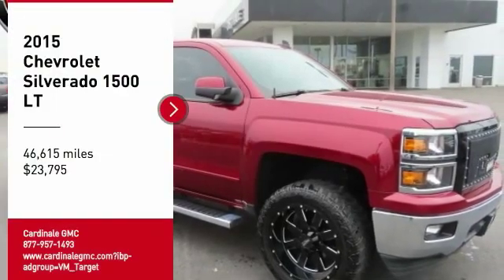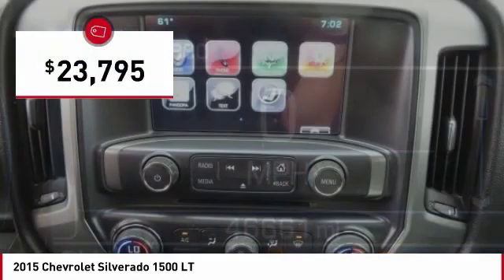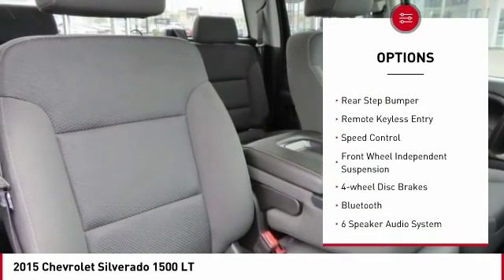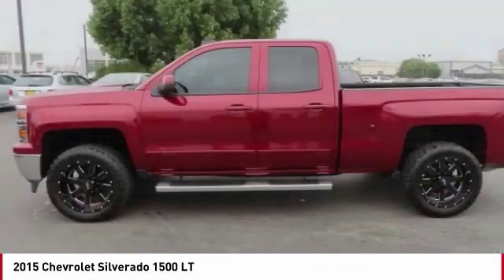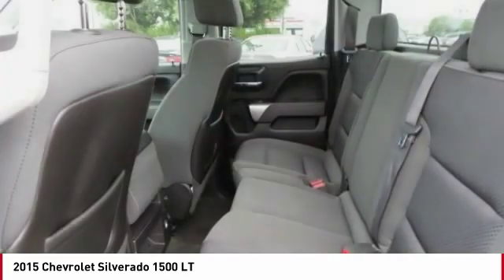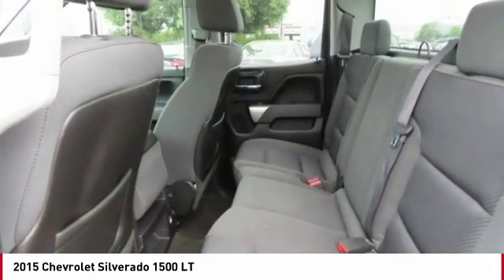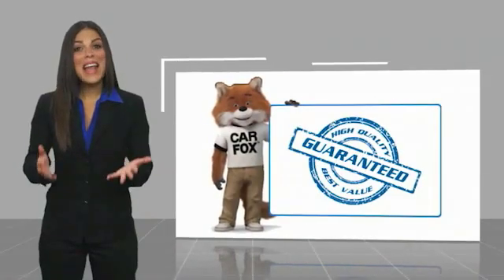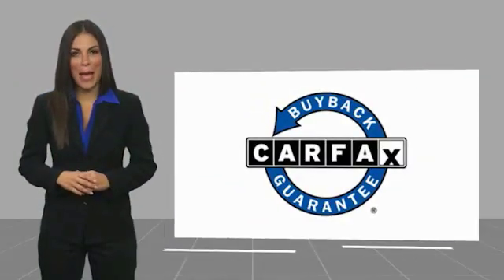2015 Chevrolet Silverado 1500 2015 Chevrolet Silverado 1500 LT FOR SALE in Seaside, CA G12167A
2015 Chevrolet Silverado 1500 LT

Cardinale GMC
2 Heitzinger Plaza

Priced below KBB Fair Purchase Price! RARE HARD TO FIND. HURRY!!!, CLEAN CARFAX, ONE OWNER, SUPER LOW MILES!!!, RED TAG SALE!! HURRY. , SERVICED REGULARY, BLUETOOTH, Backup Camera, LT Package. Odometer is 6365 miles below market average! Victory Red 2015 Chevrolet Silverado 1500 LT RWD 6-Speed Automatic Electronic with Overdrive EcoTec3 5.3L V8 Vehicle price and availability are subject to change without notice.